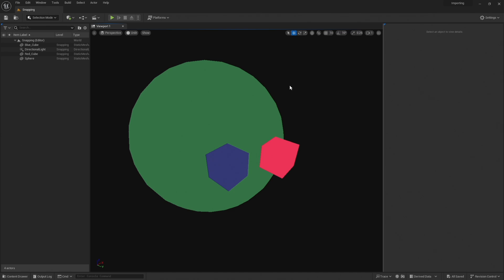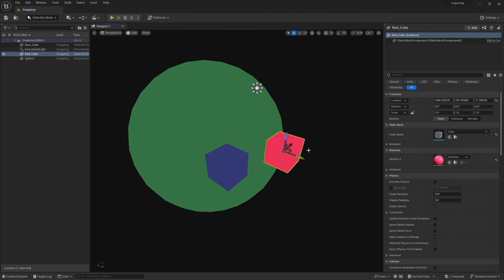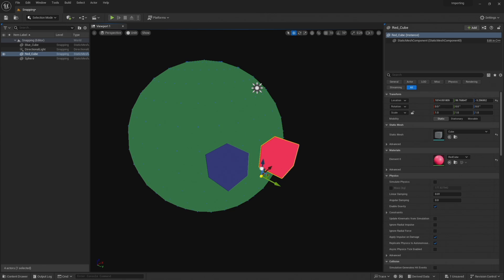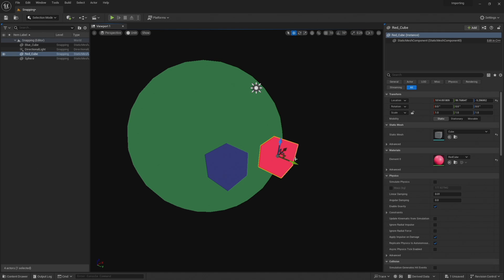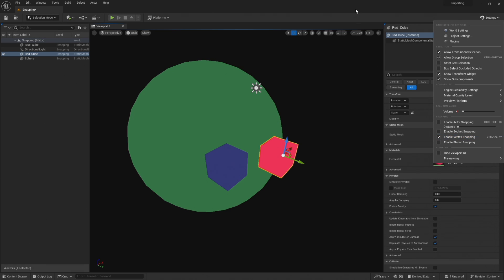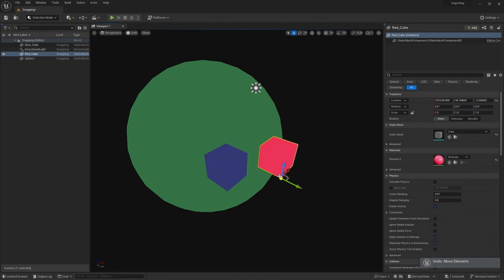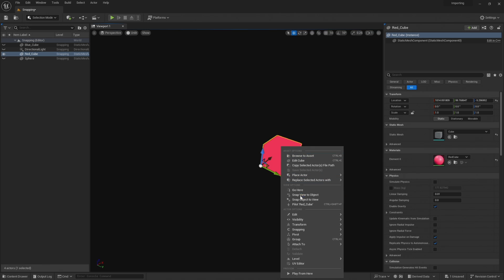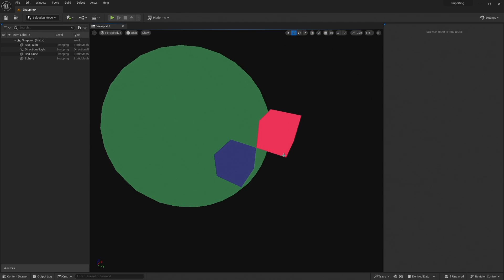Unreal 5 Vertex Snapping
In this video, I'm going to show you the way I get unreal 5's Vertex Snapping to behave